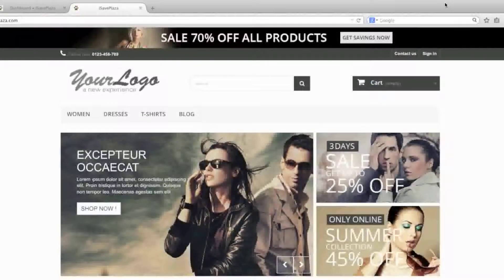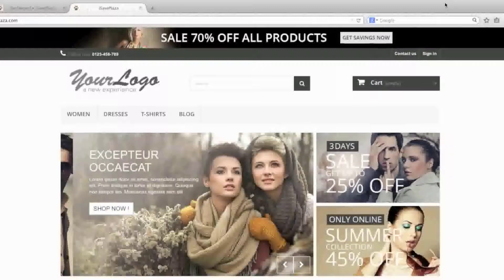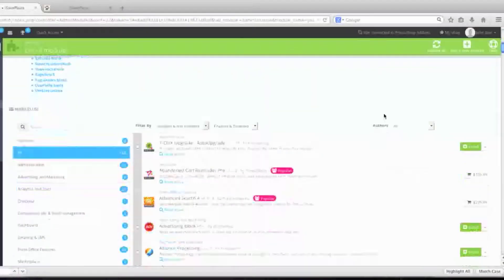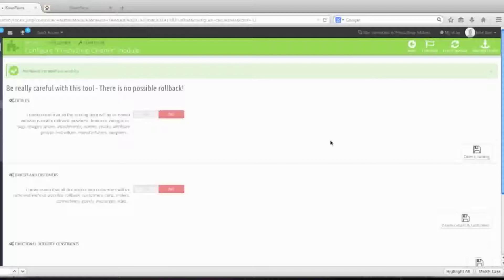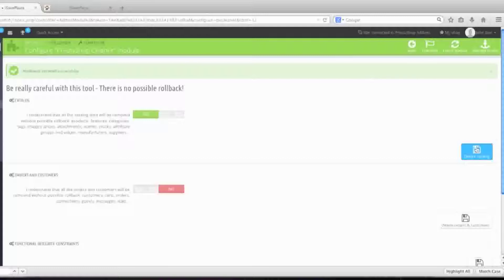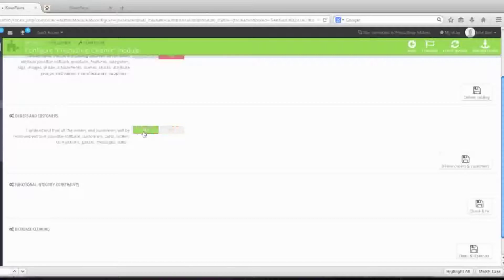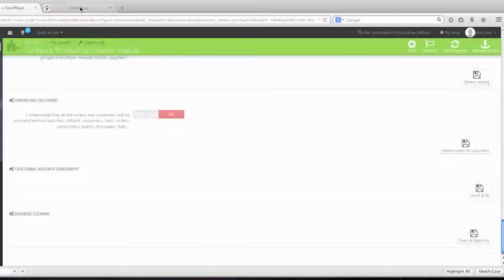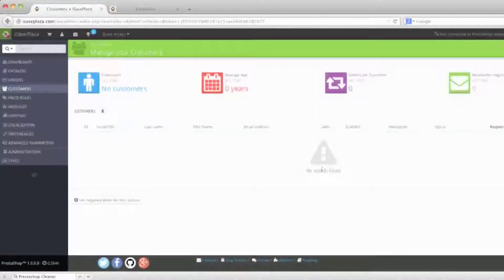How to Delete Sample Data in PrestaShop 1.6.x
Due to many requests from Youtube viewers, this video is now available in HD quality:

In this tutorial I show you how to delete sample data in PrestaShop 1.6.x. This deletes products, categories, manufacturers, orders, customers and more.